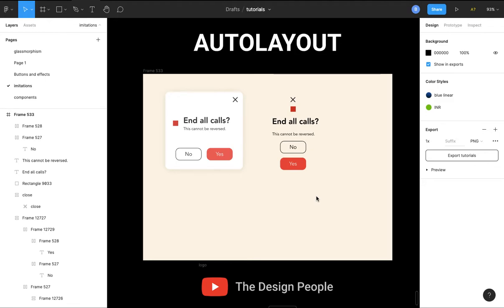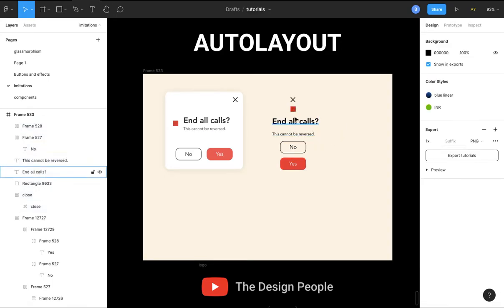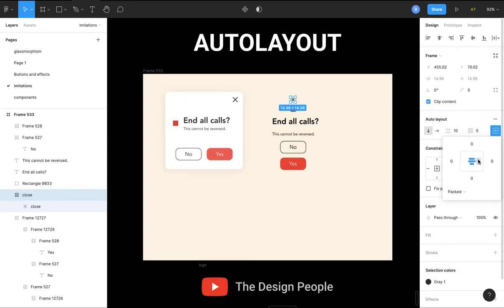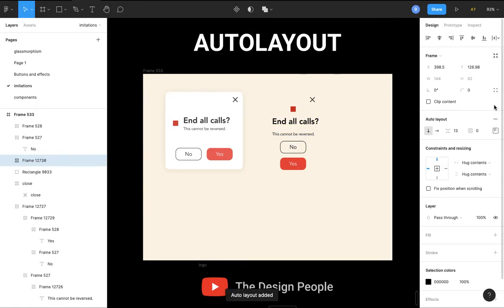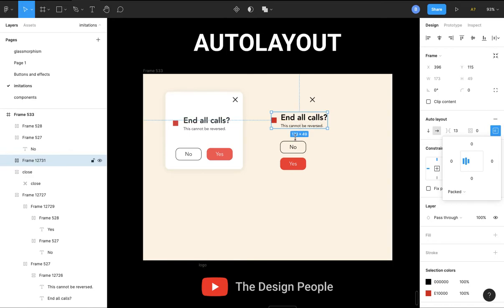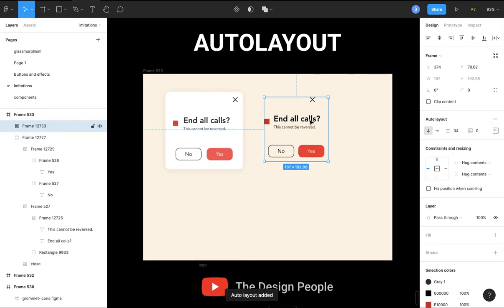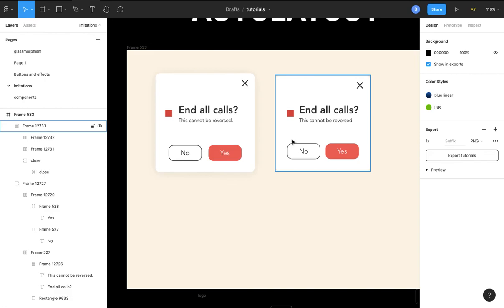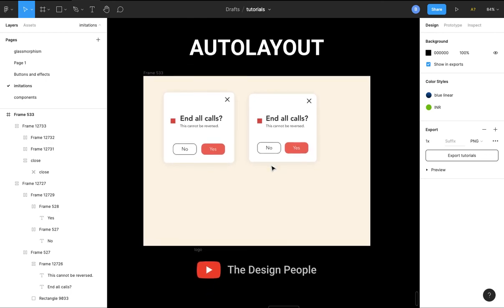Autolayout Tutorial Part 3 - Adding multiple items to a frame - Responsive Design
This video explains how to group multiple items into auto-layout frames. What do you want to learn next?

About Figma's Autolayout feature:

Auto layout is a property you can add to frames and components. It lets you create designs that grow to fill or shrink to fit, and reflow as their contents change. This is great when you need to add new layers, accommodate longer text strings, or maintain alignment as your designs evolve.

Use auto layout to create responsive designs that grow to fill, shrink to fit, and reflow contents. For example:
- Create buttons that grow or shrink as you edit the text label
- Build lists that adapt as items are added, removed, or hidden
- Combine auto layout frames to build complete interfaces